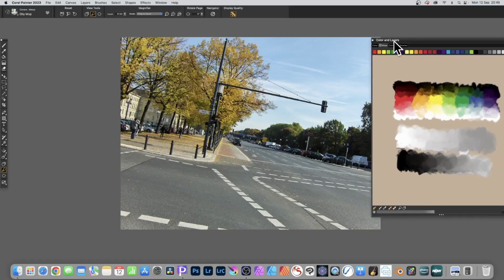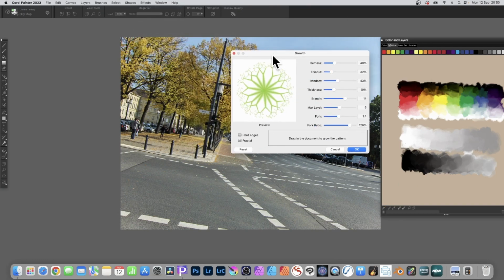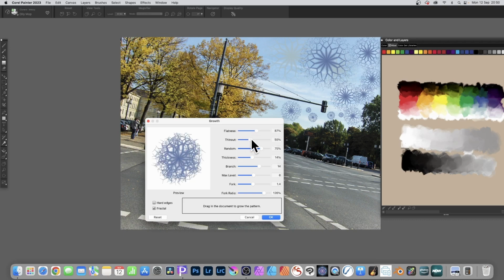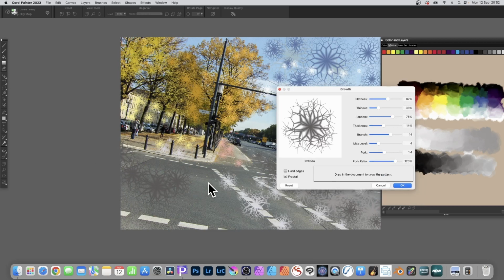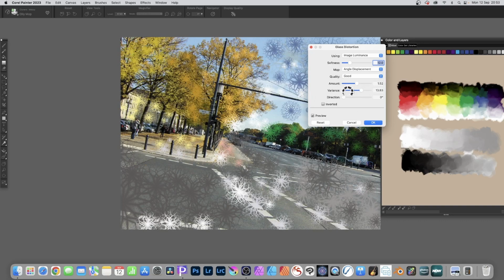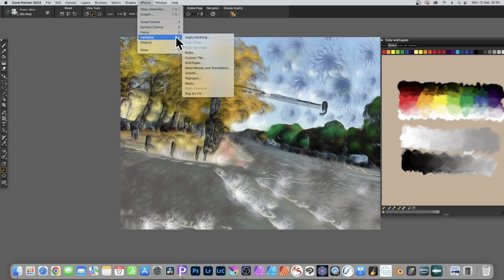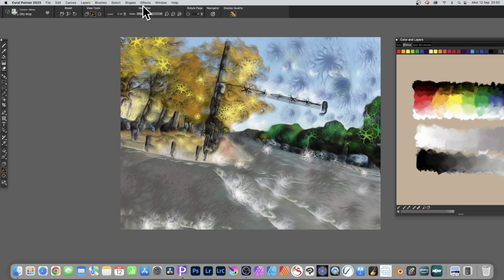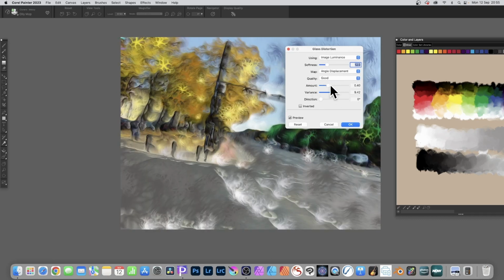Corel Painter Tutorial : IMPRESSIONIST Effect / Van Gogh Using Angle Displacements HOW TO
How to create a painting effect / Vincent Van Gogh like image / Impressionist effect using growth effect and angle / vector displacements in Corel Painter

00:00 - Start of video
00:18 - Growth effect
01:25 - Glass distortion
02:01 - Growth Effect again and then glass distortion